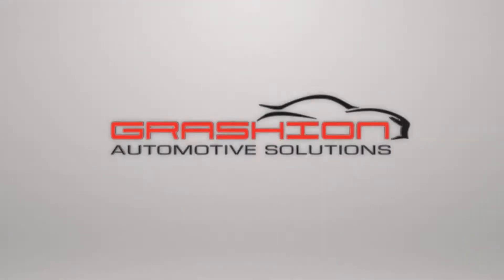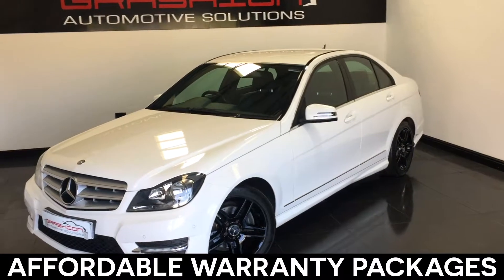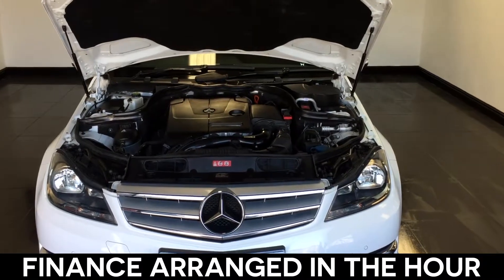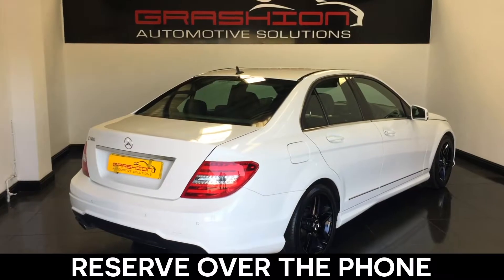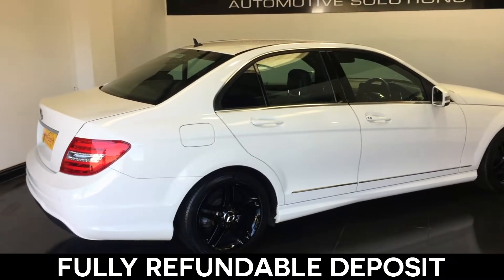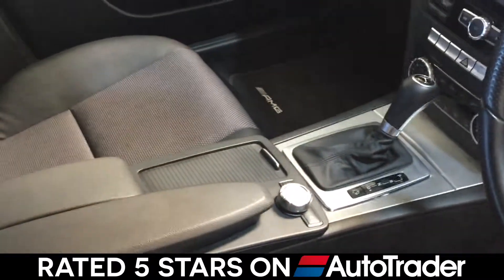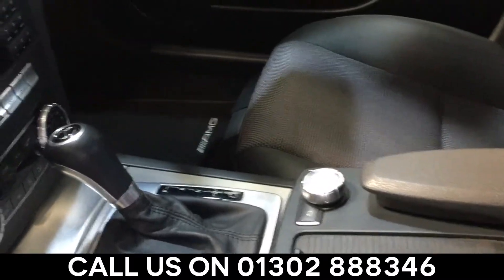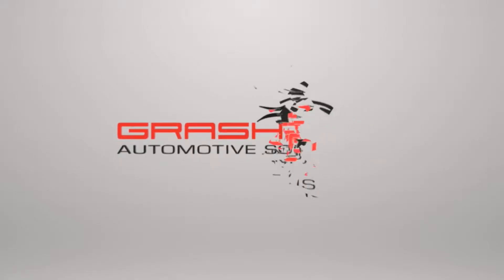Mercedes Benz C-Class | Gloss Black Alloys & Full Service History!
BOOK A TEST DRIVE ON 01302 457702.STUNNING MERCEDES C CLASS 1.6 BLUEEFFICIENCY AMG SPORT 4DR FINISHED IN WHITE WITH FULL SERVICE HISTORY 4 SERVICE STAMPS THE LAST ONE JUST CARRIED OUT AT 60,000 MILES AND HAS MOT THAT RUNS UNTIL AUGUST 2018.SPECIFICATION INCLUDES - 18" AMG SPORT GLOSS BLACK ALLOY WHEELS - FRONT AND REAR ADVANCED PARKING GUIDANCE - HALF LEATHER SEATS - CRUISE CONTROL - 5.8" COLOUR DISPLAY AND CENTRAL CONTROLLER - BLUETOOTH PHONE HANDS FREE - TINTED GLASS - REMOTE CENTRAL DOOR LOCKING WITH ALARM SYSTEM - ELECTRIC WINDOWS AND MIRRORS AND RAIN SENSING WIPERS. A FULLY HPI CLEAR CAR WITH CERTIFICATE PROVIDED.